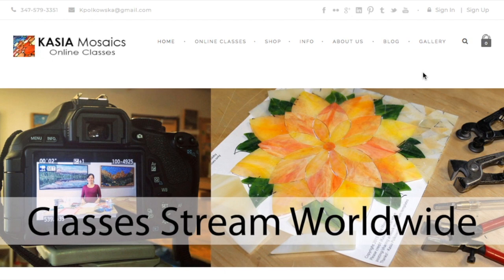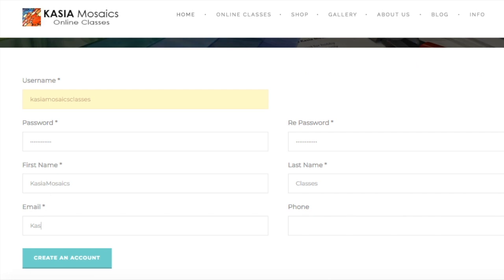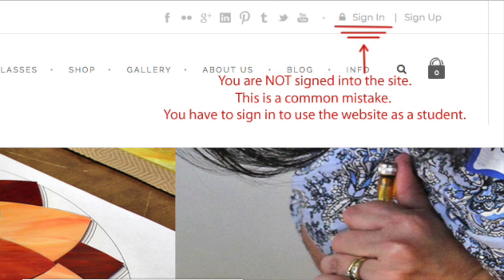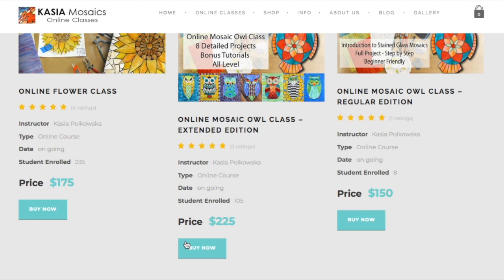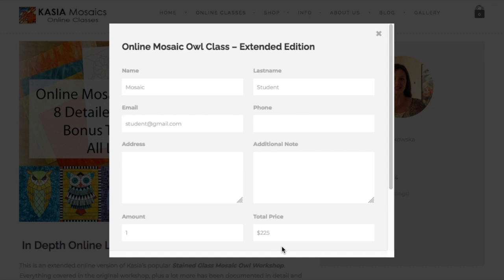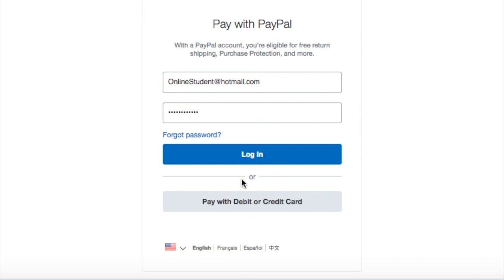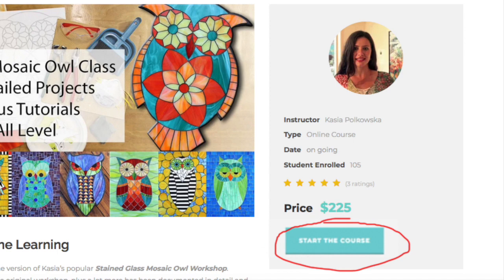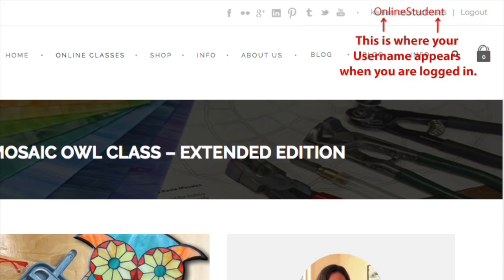How to Register for an Online Mosaic Art Class on the Kasia Mosaics Classes Website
This short video 3 minute video, shows how to create a student account on the Kasia Mosaics Classes Website. A student account is needed to sign up for one of the Online Mosaic Art Classes on the site.